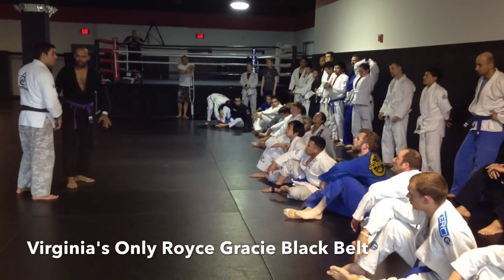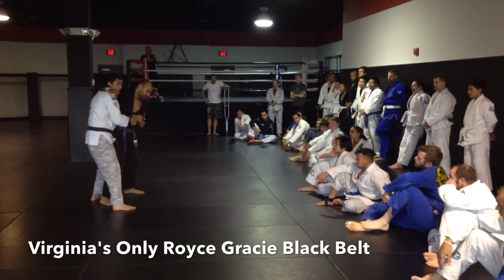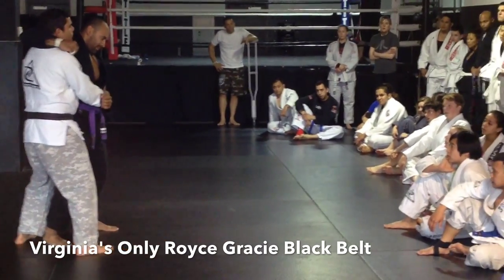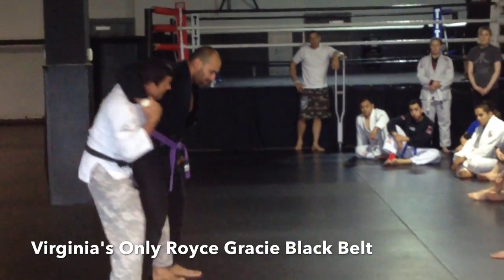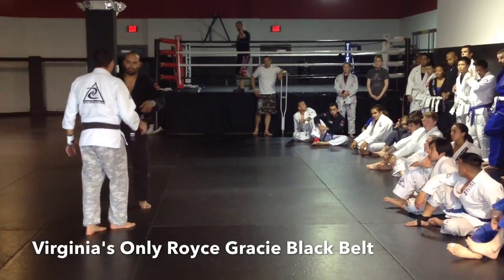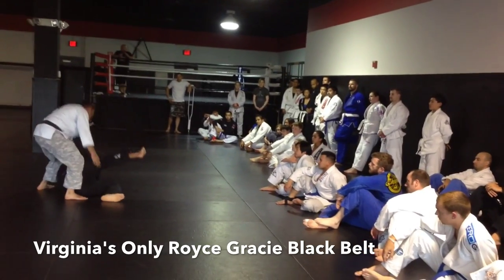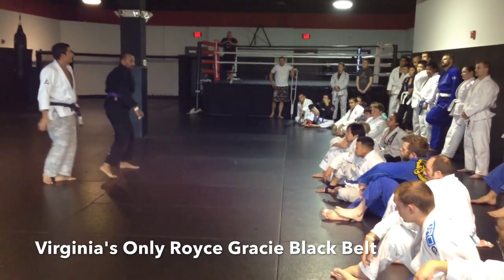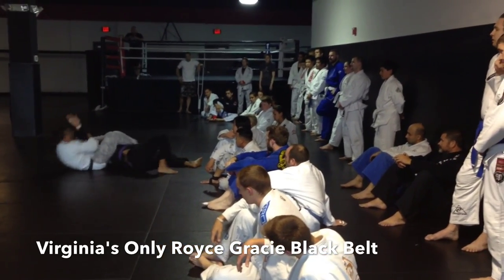Royce Gracie Jiu-Jitsu Black Belt | Alexandria Loudoun Fairfax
Over 40 students observed as the only Royce Gracie Jiu-Jitsu black belt in Virginia taught 4 headlock defenses.  There are many more to the curriculum, but these 4 represent "cornerstone" material!

Members from Capital's Alexandria, Loudoun and Fairfax facilities were present.